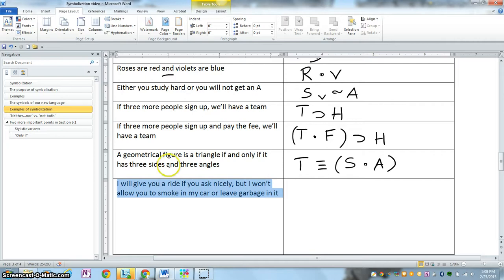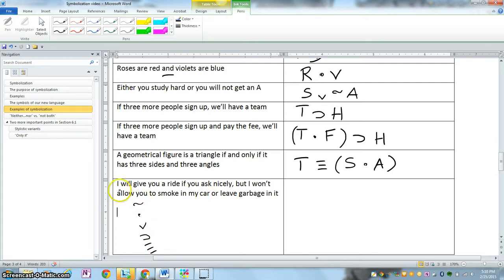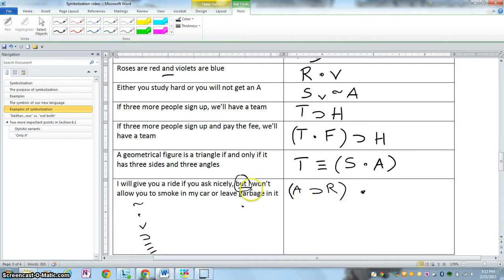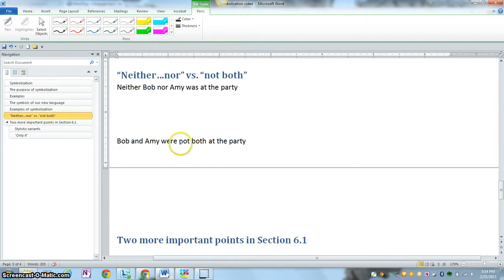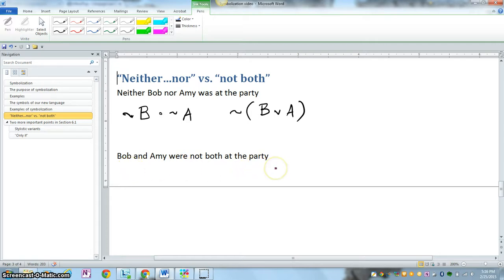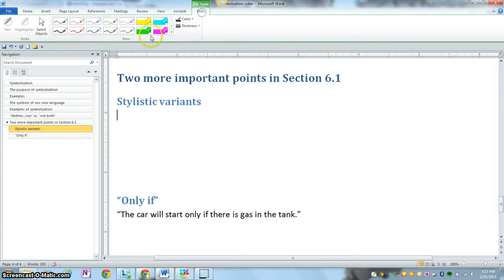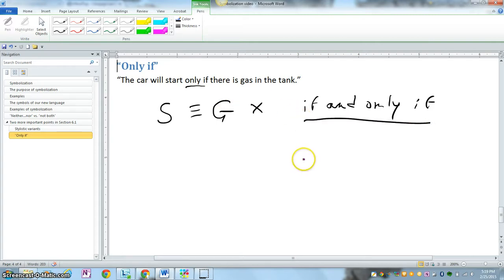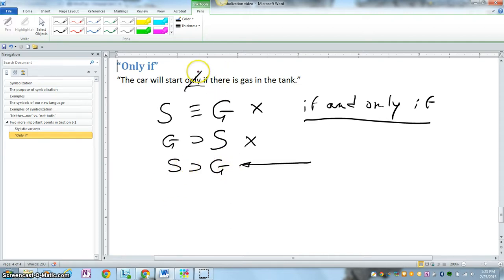Section 6 1 Video 2